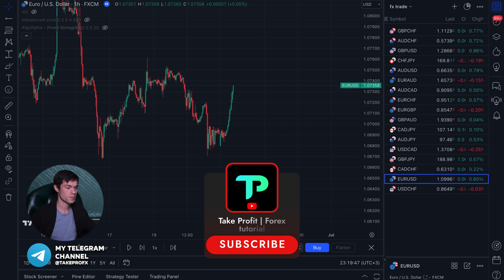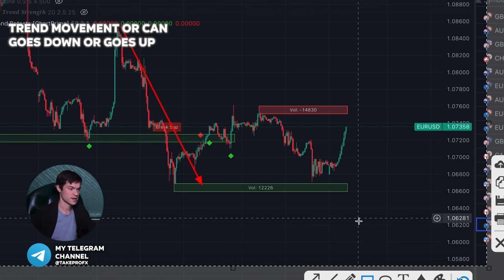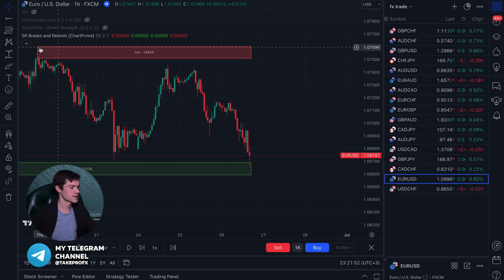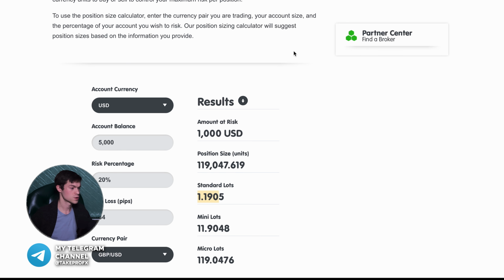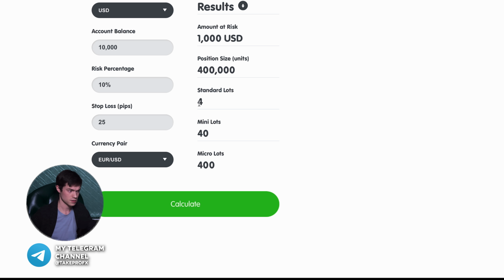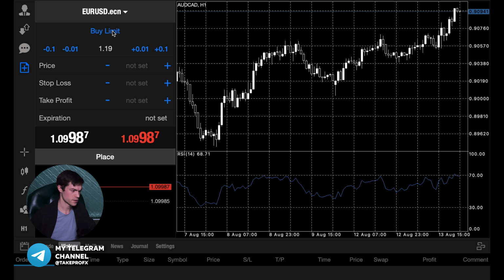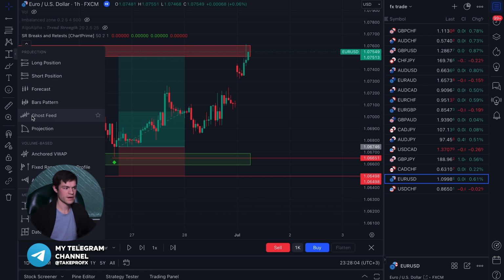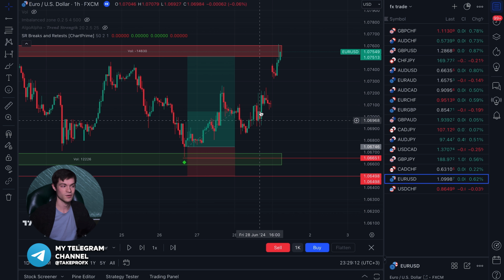Trading - What is it in Simple Words. Forex Trading 2025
What is trading? How to start trading Forex. Video for beginners on how to make money from trading and Forex.

In this video I will show how using the best free tradingview indicators will help you start earning without knowledge and experience. I pay special attention to risk management in trading and finding the best entry points for trades with minimal risk.

There is all the information about different ways to make money safely.

0:00 - Introduction: What is Forex Trading and How to Start
1:25 - Basics of Forex: Trading Currency Pairs and Profit Calculation
2:48 - Understanding Lots, Leverage, and Small Investments
3:55 - Using TradingView for Market Analysis
5:10 - Example Trade: Entering a Long Position with Support/Resistance
6:30 - Setting Stop Loss and Take Profit Levels
7:45 - Calculating Position Size and Opening a Trade in MetaTrader 4
8:55 - Trade Result: $3,300 Profit in 4 Days
9:50 - Conclusion: Key Takeaways and What’s Next